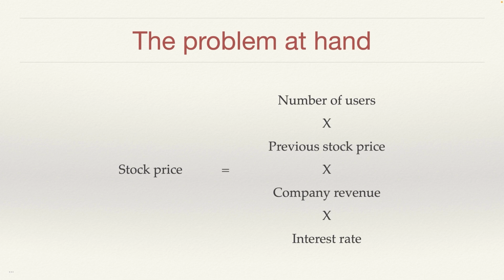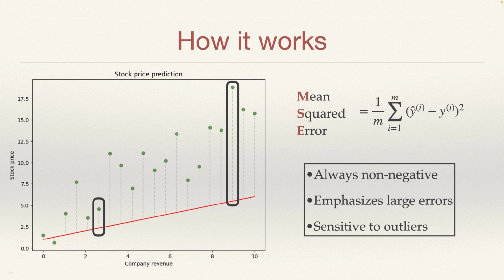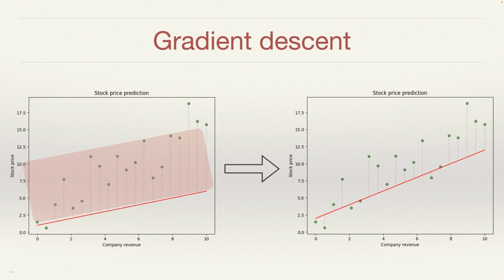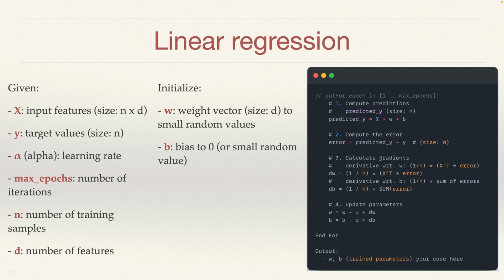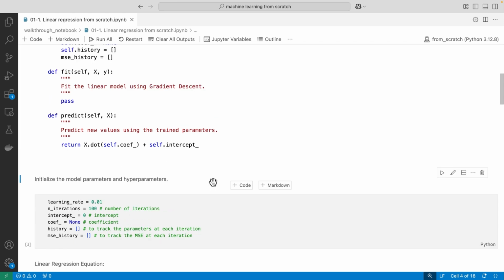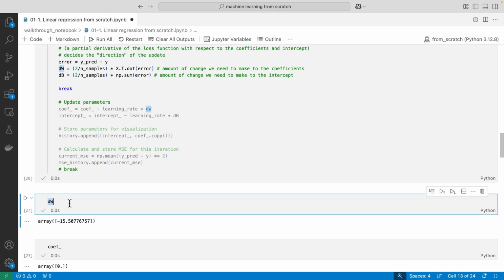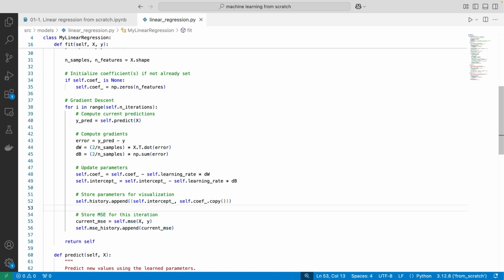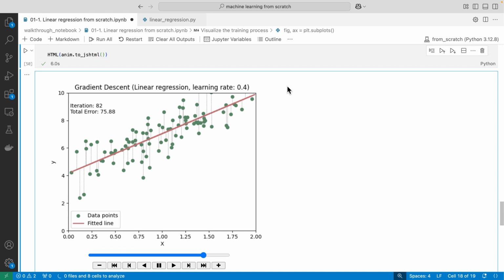Introduction to Machine Learning with Python in 1 hour | Data Analytics Bootcamp for Beginners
What You’ll Learn in This Video:
✅ Framing real-world business problems through an insurance fraud case
✅ Understanding machine learning basics: training and prediction logic
✅ Step-by-step guide to Gradient Descent and parameter optimization
✅ Core concepts of Linear Regression and its assumptions
✅ Hands-on Python coding to build linear regression from scratch

By the end of this video, you’ll not only understand how key machine learning algorithms work, but also gain practical experience in coding and applying them to detect fraud in insurance data.

[Timestamp]
0:00 Introduction
0:41 The problem at hand
1:47 How it works
8:51 Gradient Descent
16:11 Linear Regression
19:17 Coding Practice